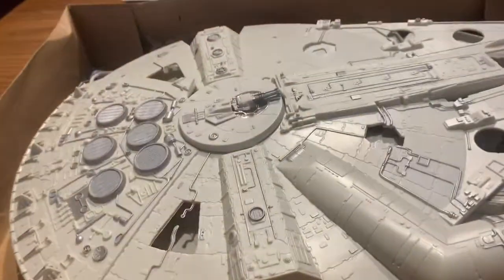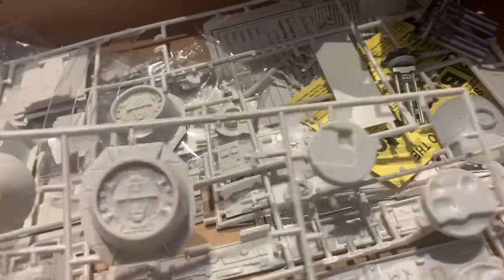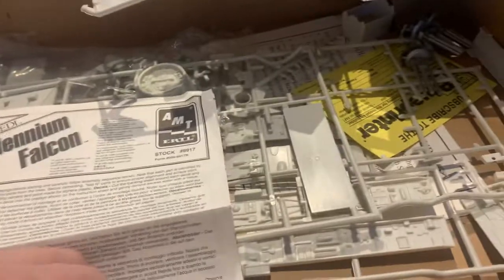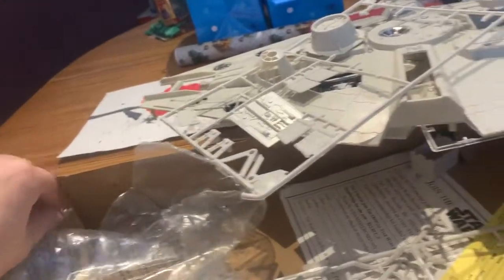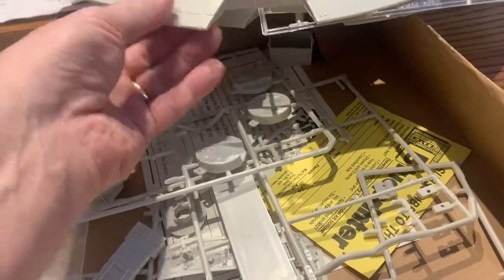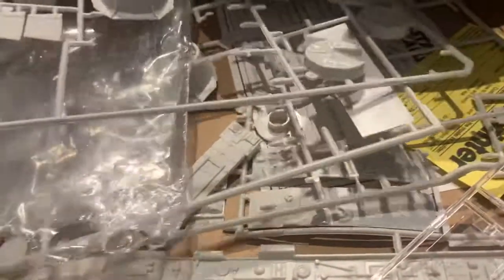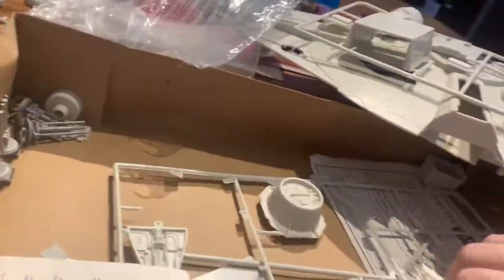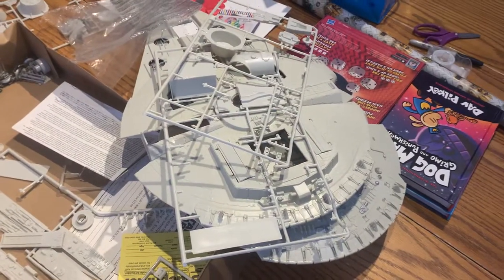mpc millennium falcon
mpc millennium falcon build part 1 opening